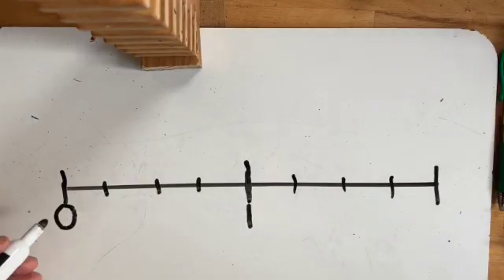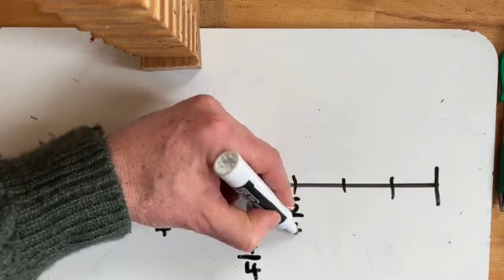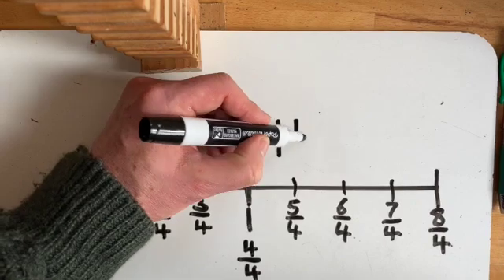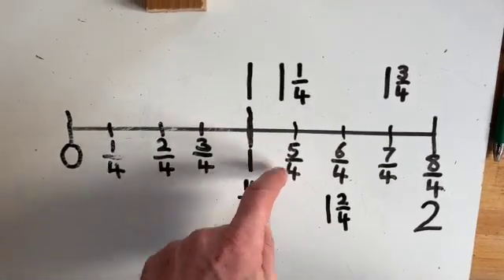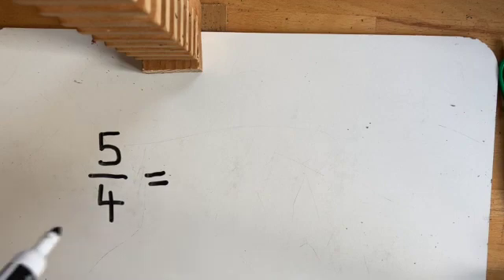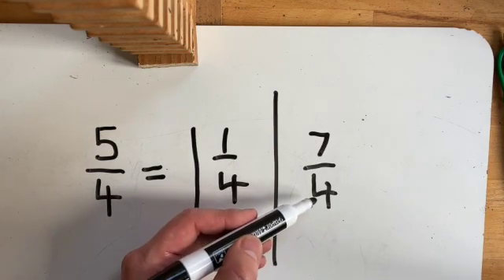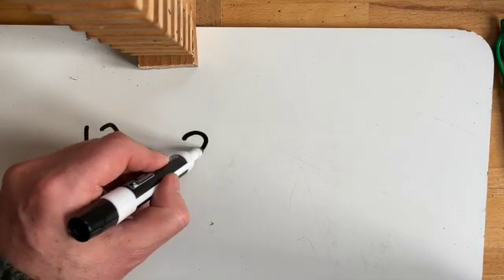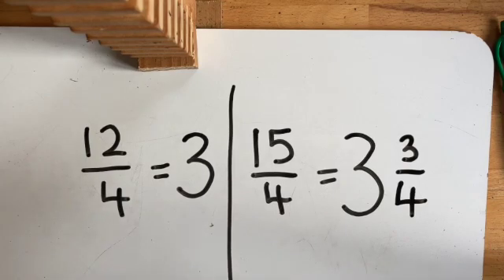F2a Convert improper fractions to mixed numbers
Some fractions have a larger numerator than denominator (these can be called improper fractions or sometimes a top heavy fractions).
This video introduces improper fractions by counting in quarters (fourths) on a number line past 1 whole. It then introduces the method of dividing the numerator by the denominator to find the whole number and the fraction which make up a mixed number e.g. 5/4 = 1 and 1/4